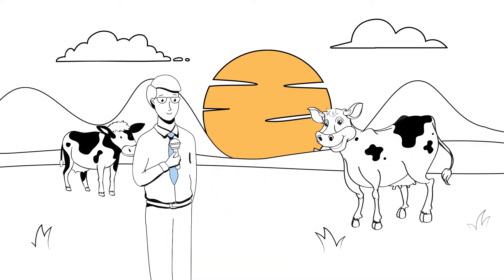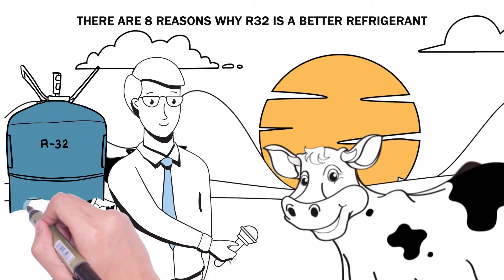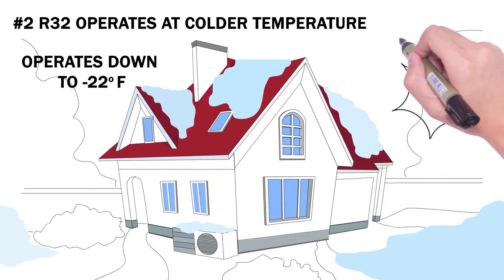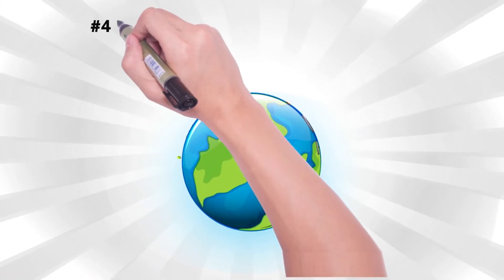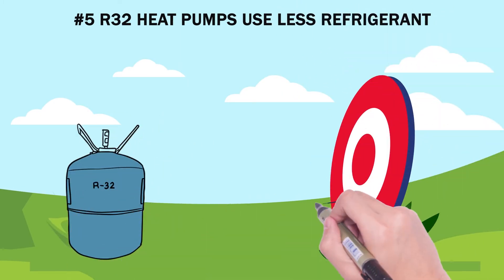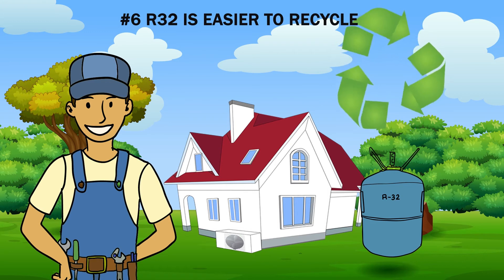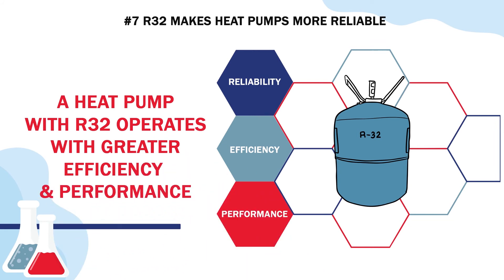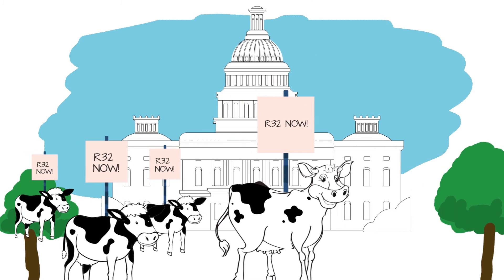R32 Refrigerant in Daikin Atmosphera Ductless Heat Pumps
GO GREEN WITH R-32 REFRIGERANT
Decarbonization and Electrification — moving towards clean energy: An effective source of heat to comfortably offset older or inefficient sources of heat using fossil fuels.

Lower GWP refrigerant — reduce emissions at the source: Utilizing a refrigerant with lower Global Warming Potential (GWP) compared to conventional refrigerants.